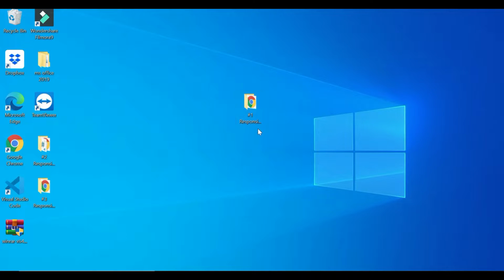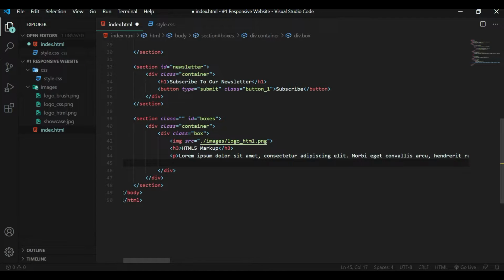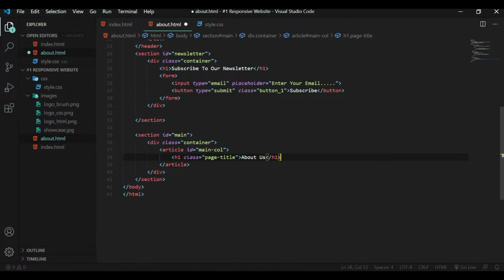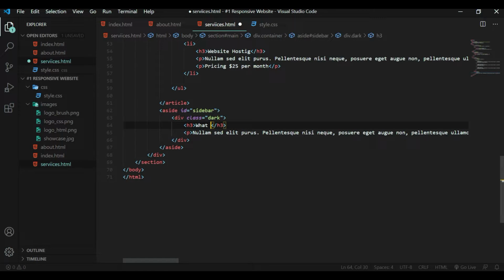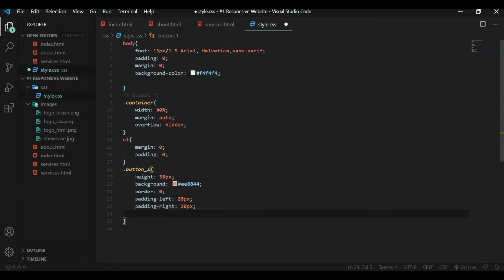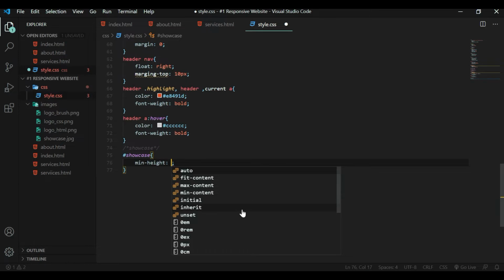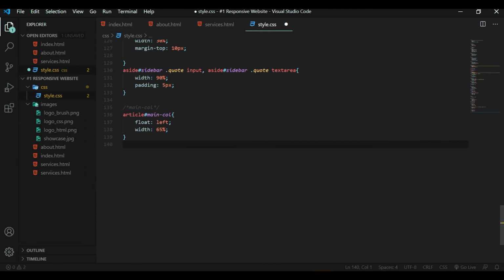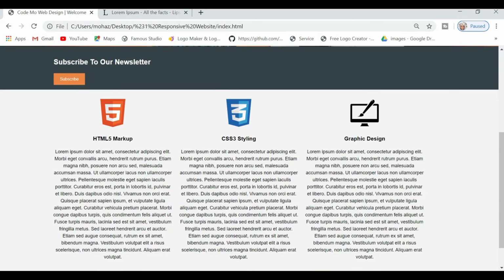Build a Complete Responsive Website | HTML5 and CSS3 Tutorial